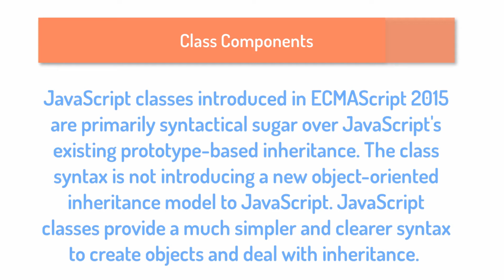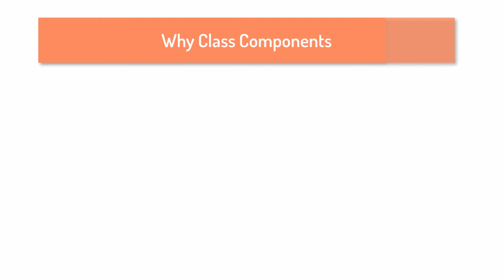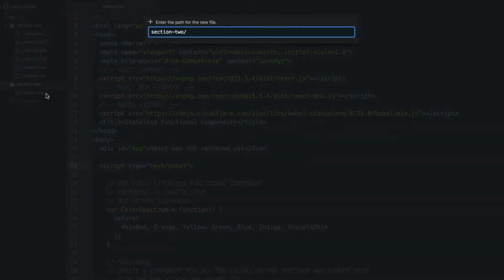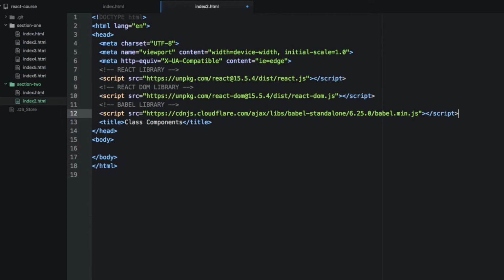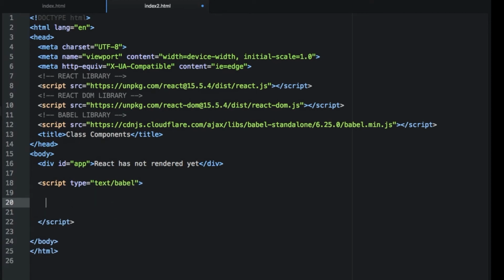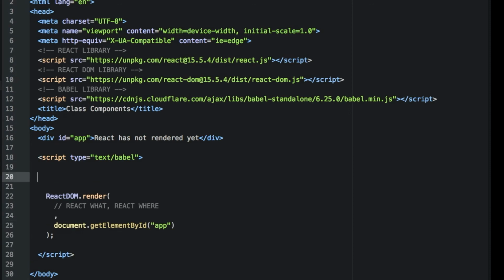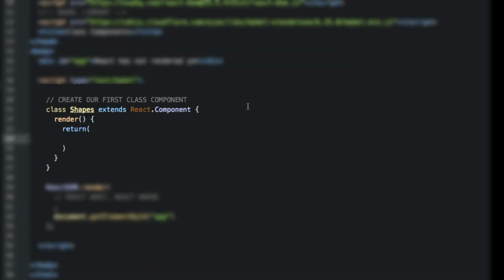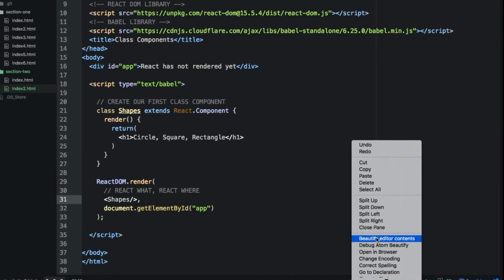Day 9 - Class Components - 30 Days of React